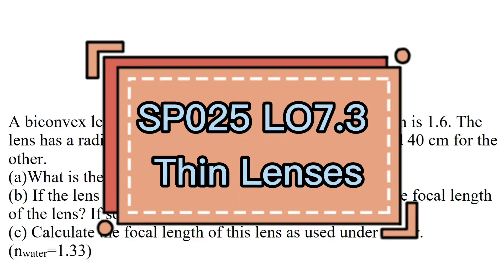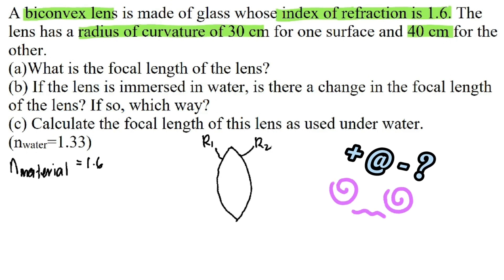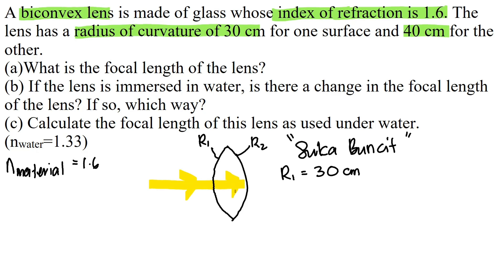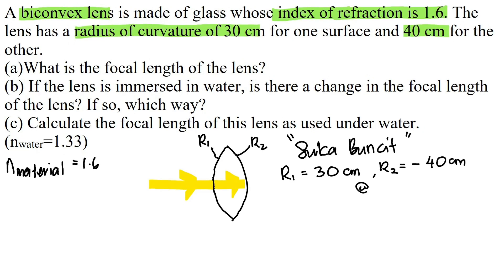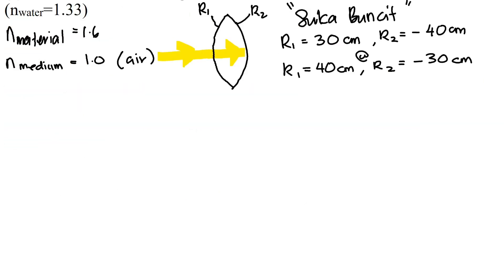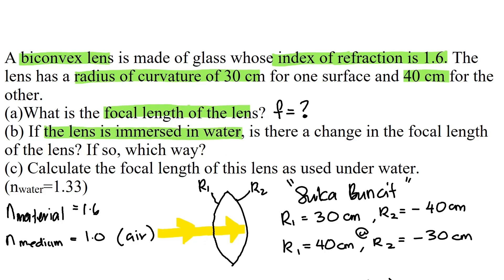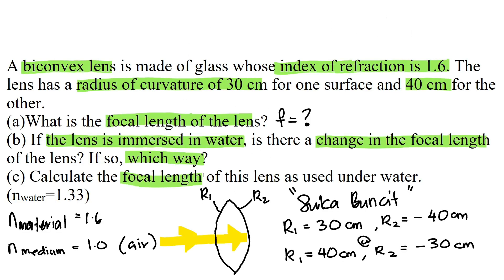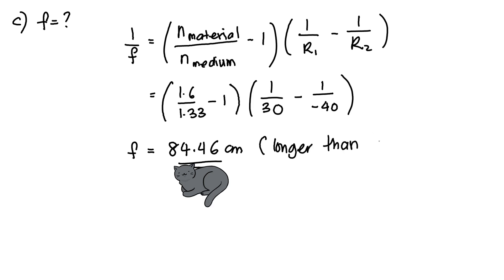SP025 LO7.3 Thin Lenses